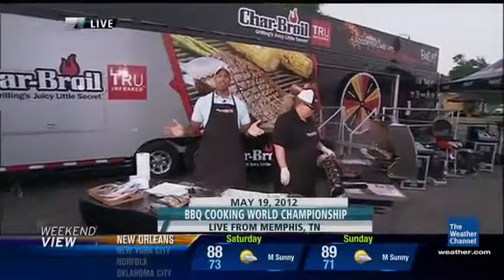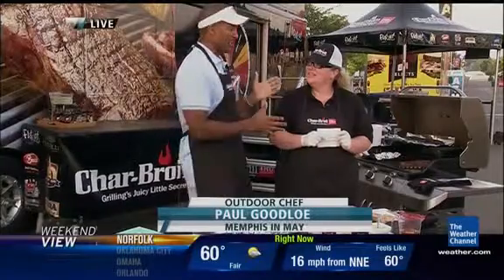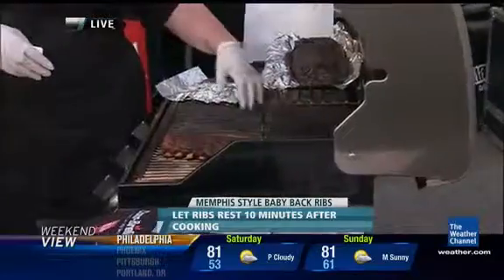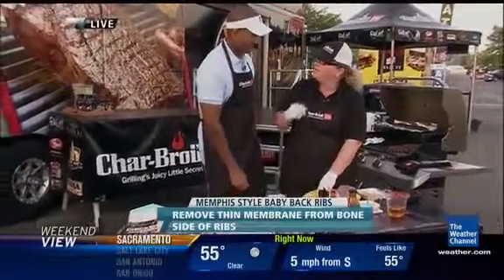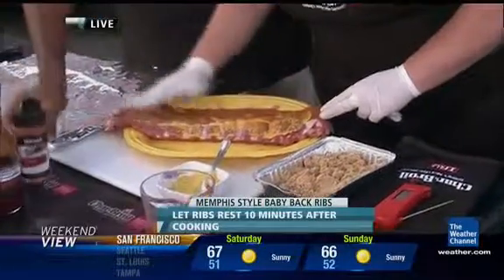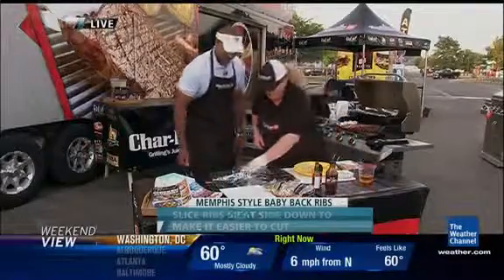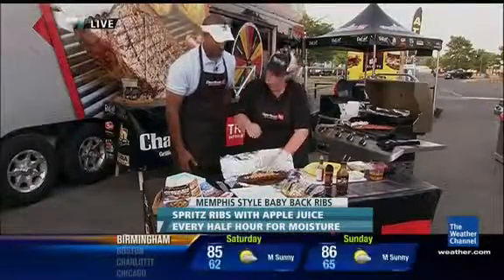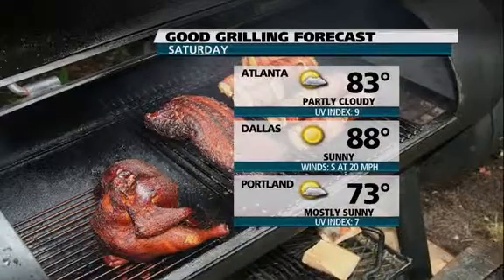Weather Channel Live Shots